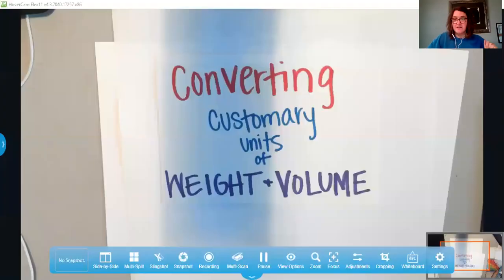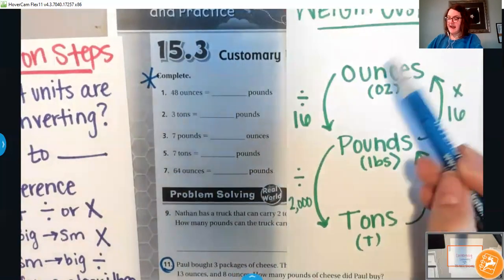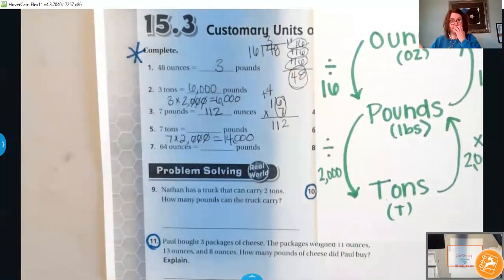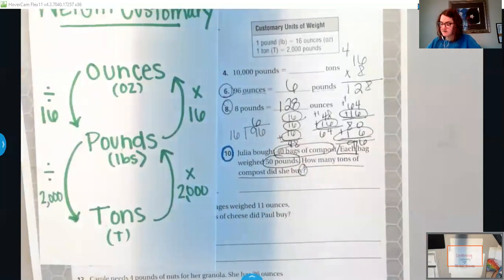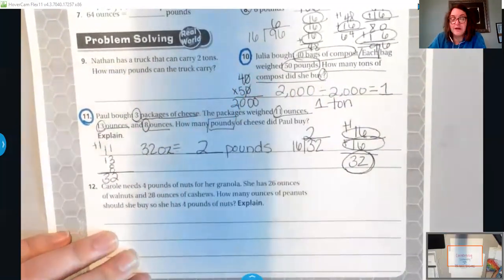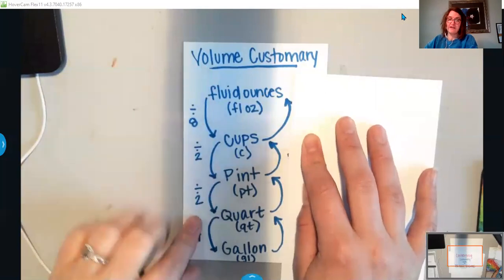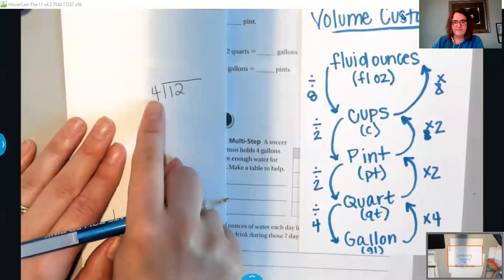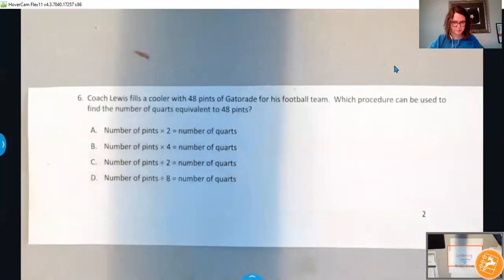April 14th- Customary Weight and Volume